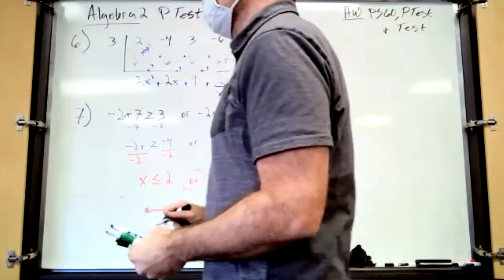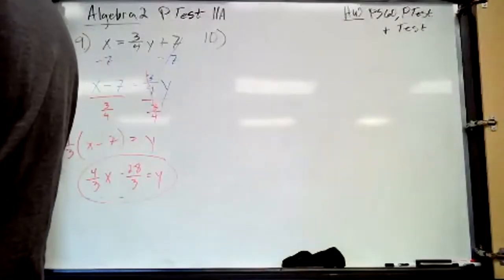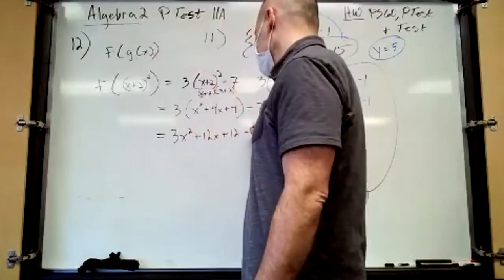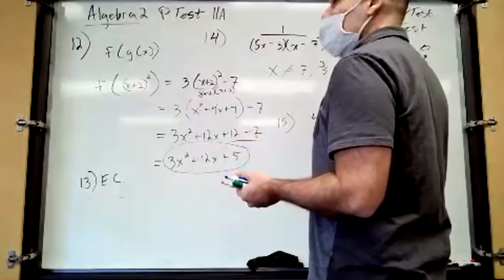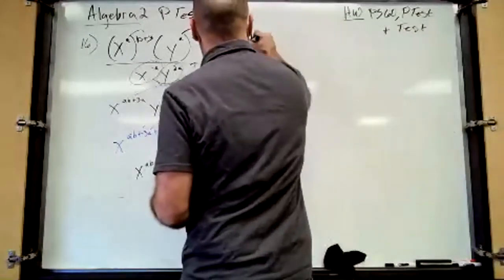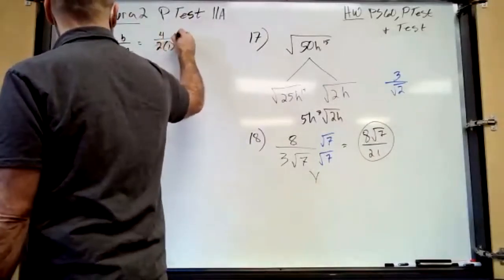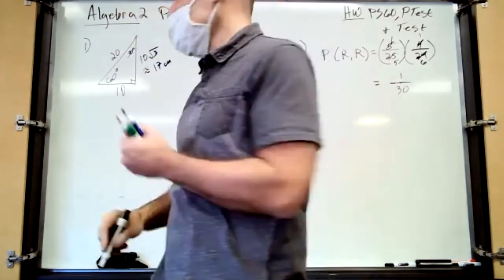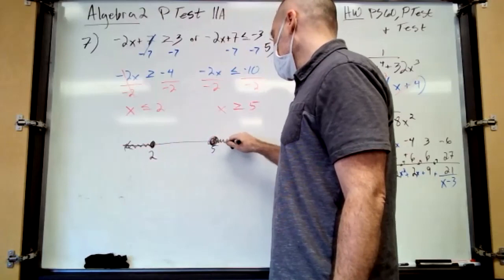Saxon Algebra 2 Practice Test 11A - Review Practice Test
Saxon Algebra 2 Practice Test 11A
Objective: Review Practice Test